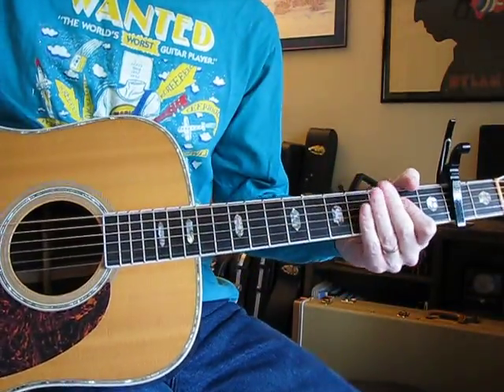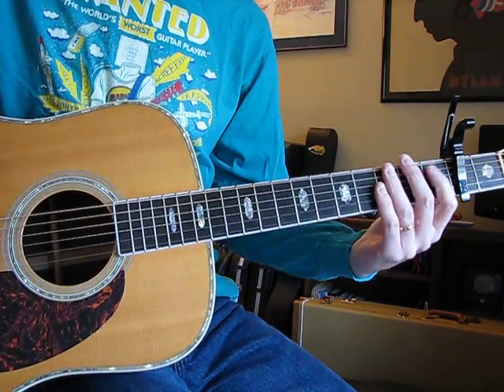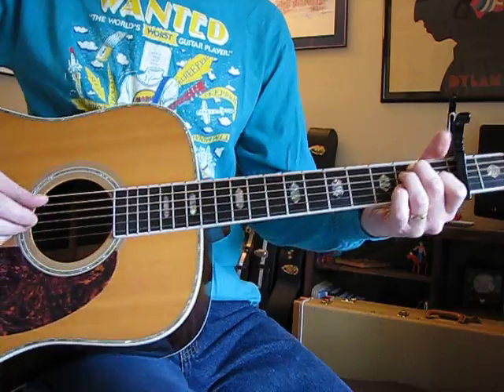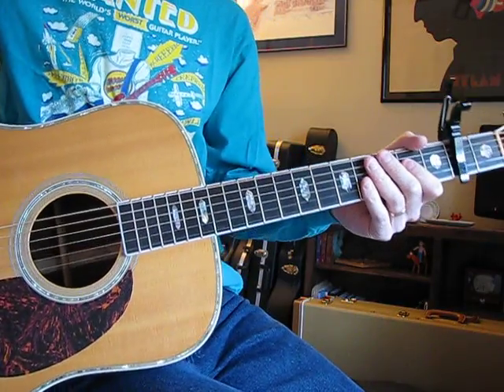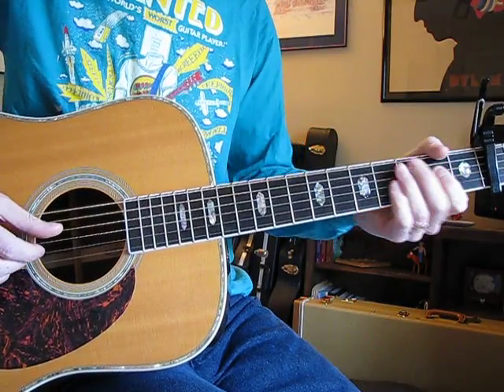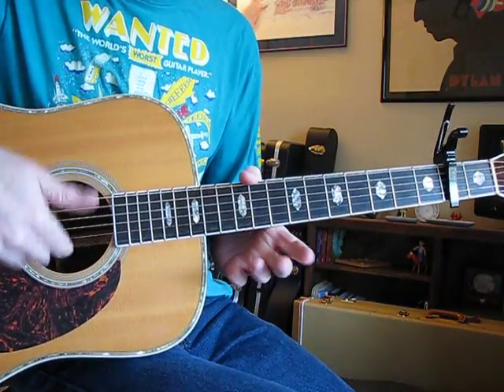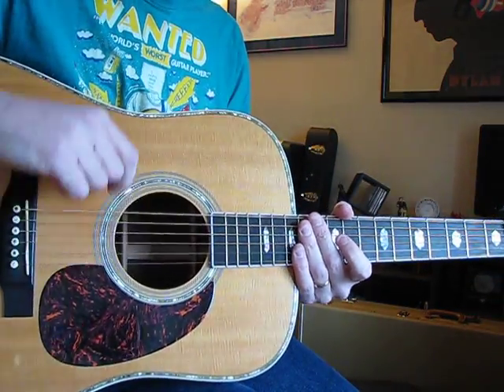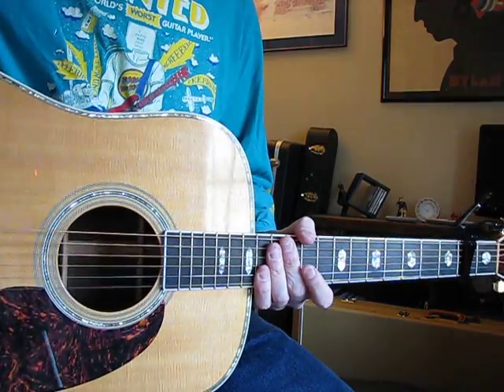Solsbury Hill Lesson - Peter Gabriel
Here's an explanation of how I play it.